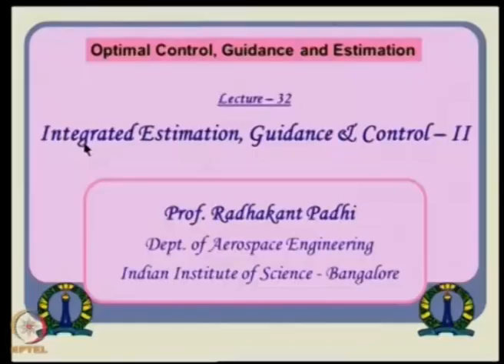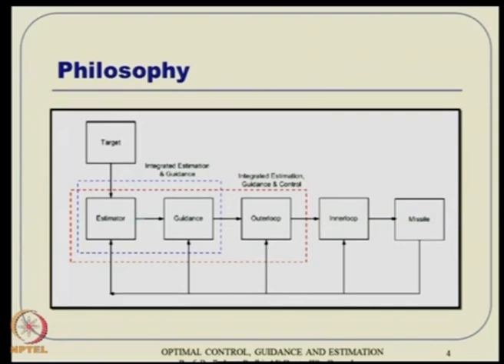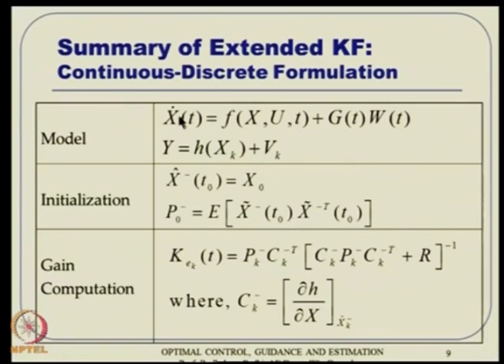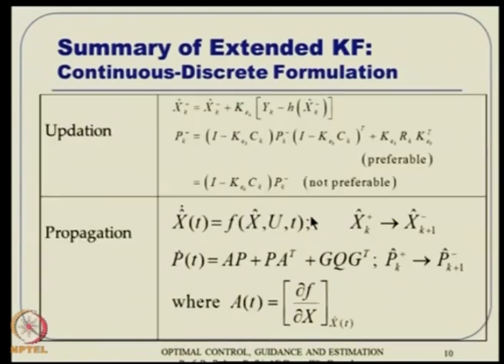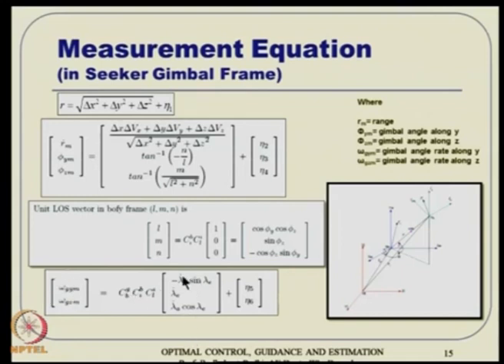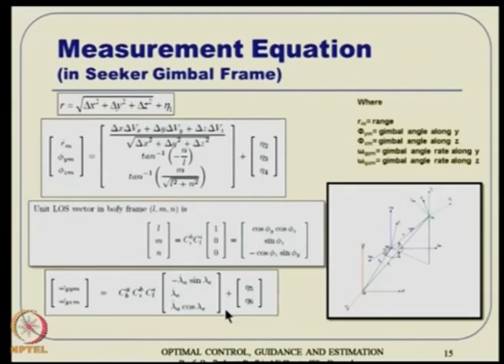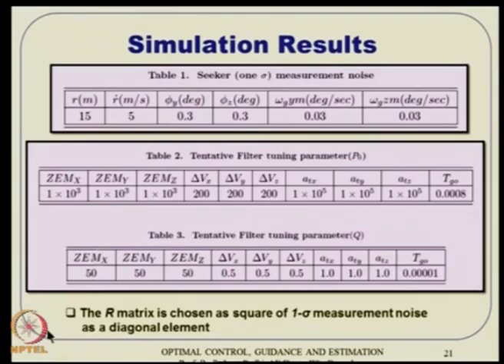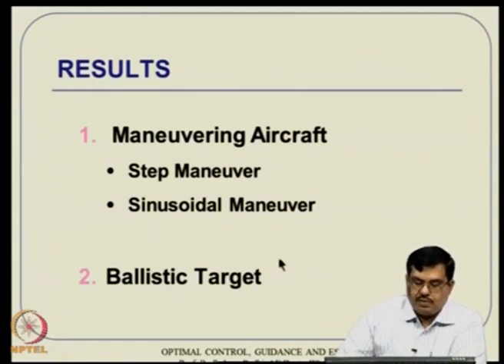Lec 32: Integrated Estimation, Guidance & Control – II